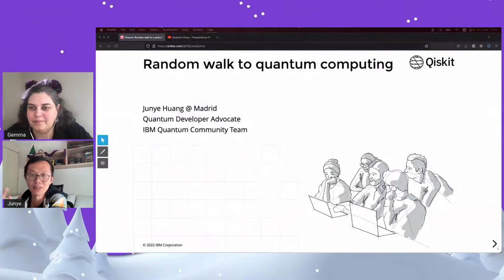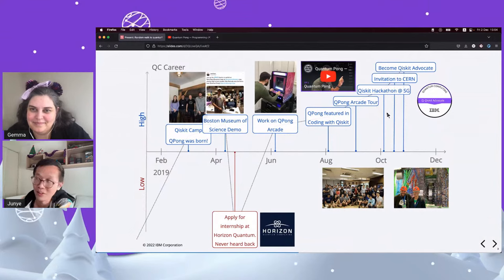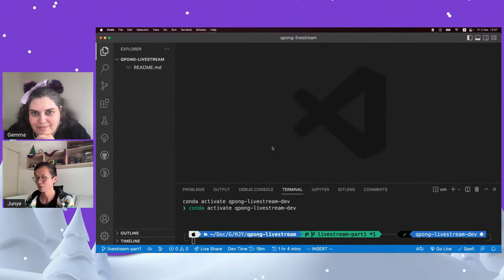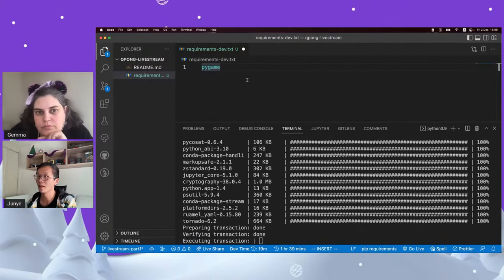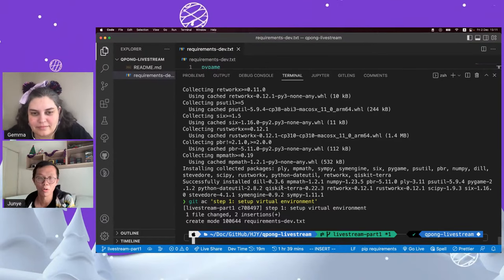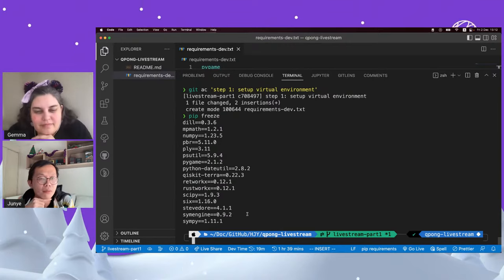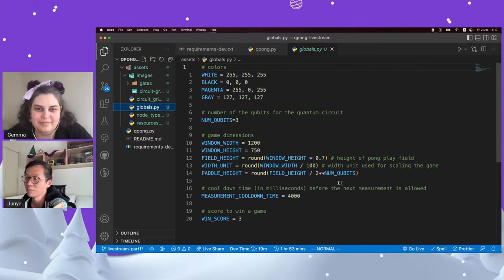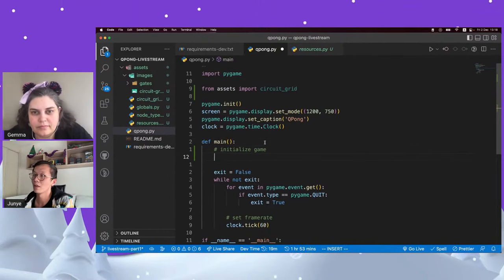Let’s build QPong from scratch! Part 1 - Day 2 of 12 Days of Qiskit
Making games is a fun way to get started in programming and quantum programming is no different. Junye made QPong in the Qiskit Camp 2019 and that’s how he started the quantum journey. QPong was featured in the very first episode of the popular Coding with Qiskit series and its Unity port was installed in a Quantum Arcade machine that went on tour around Europe including EU Quantum Flagship event in Finland. QPong even got Junye an invitation to CERN and he joined IBM Quantum Community Team just one year after making QPong!

Join Junye in this two-part series on Dec 2 & 3 9am EST to re-create QPong from scratch!